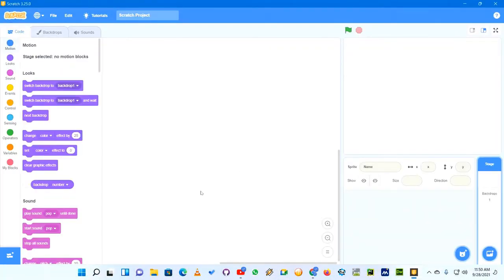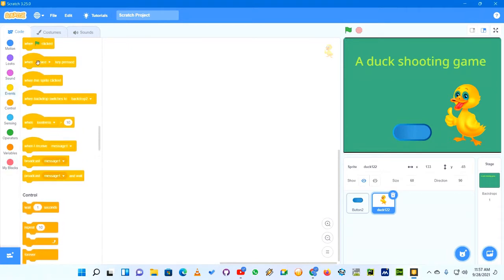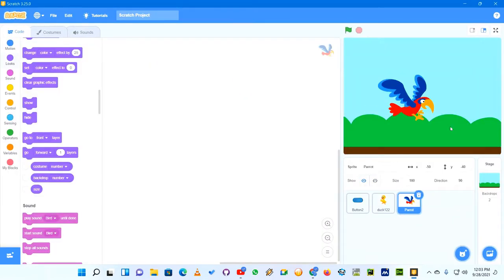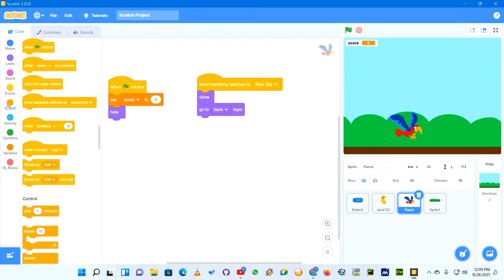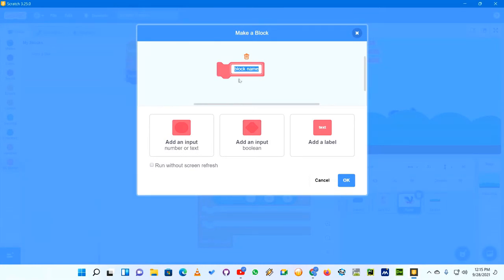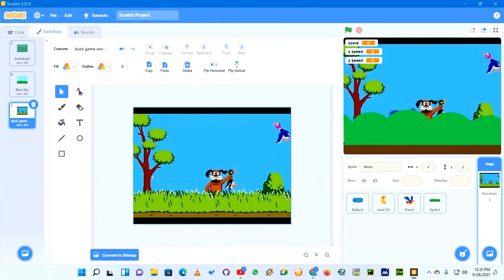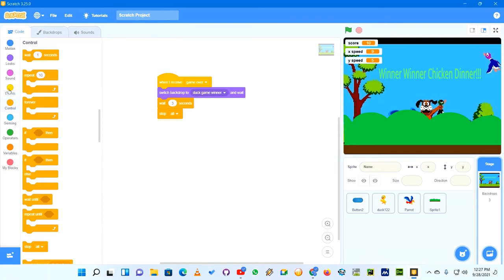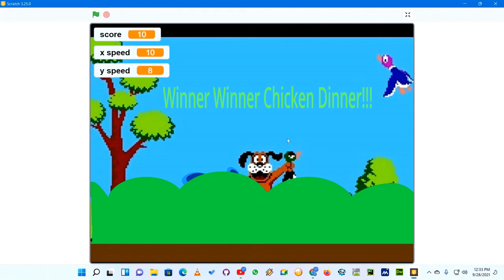programming , coding , computers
This channel is solely for learing purpose for school coders and porgrammers
A scratch game on shooting the duck..modified version
platfomr used: scratch google